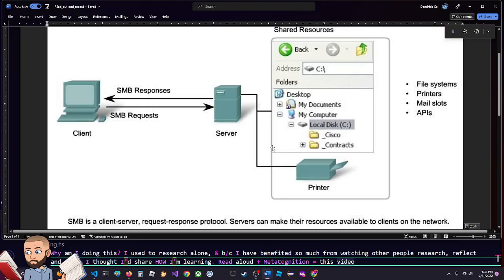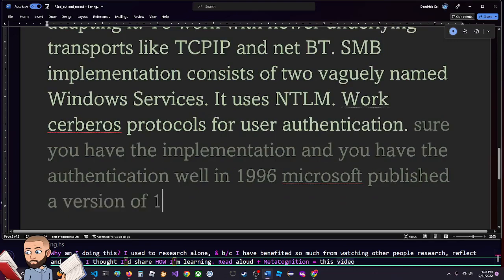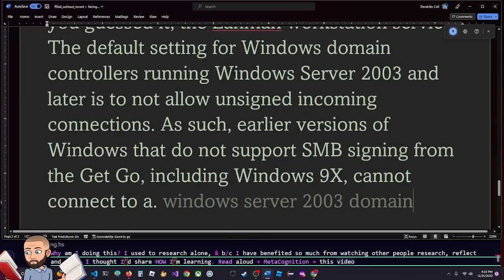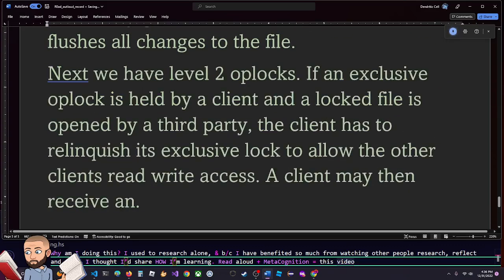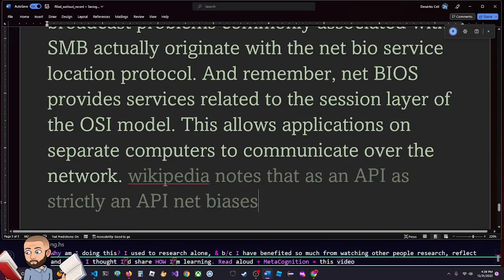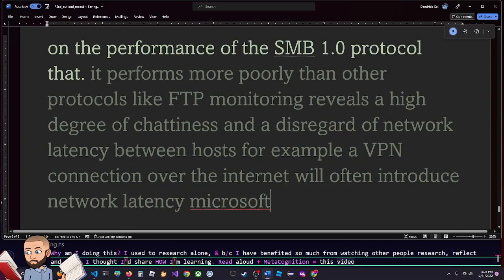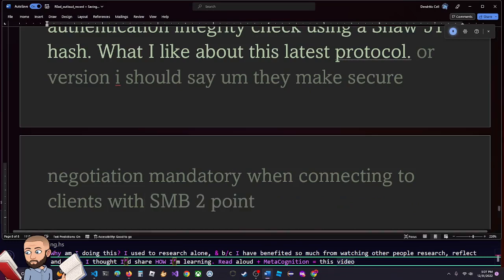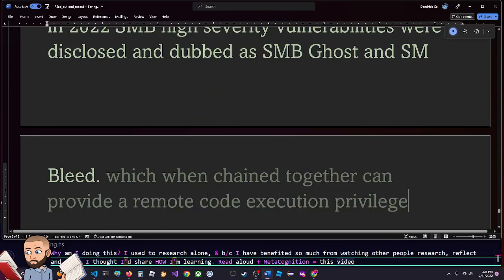SMB wiki reading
What stood out to me, SMB is (was?) proprietary?!?!